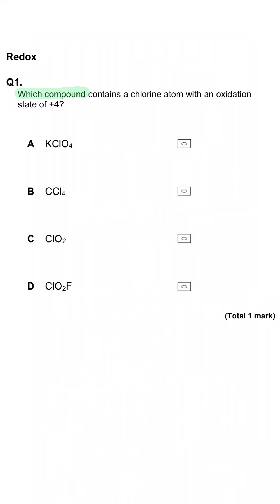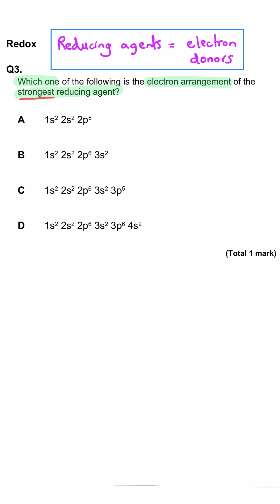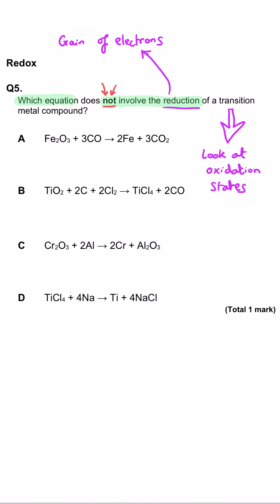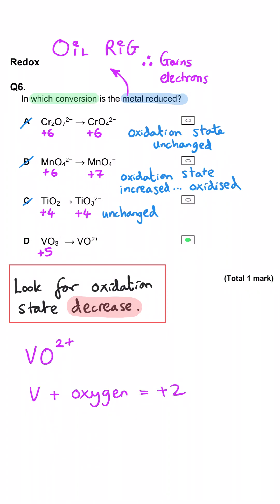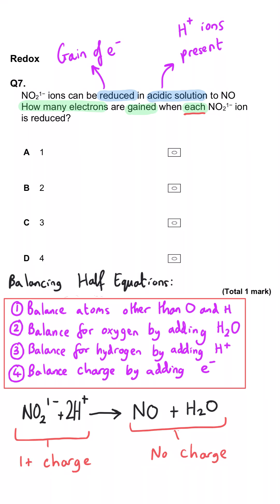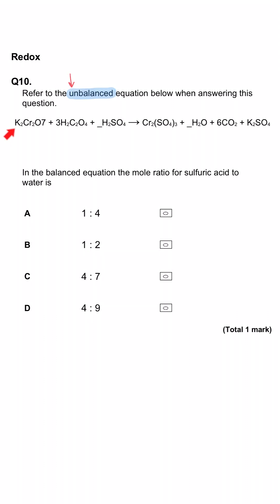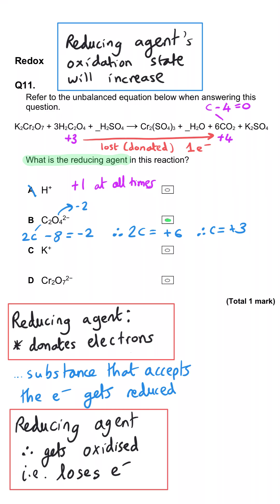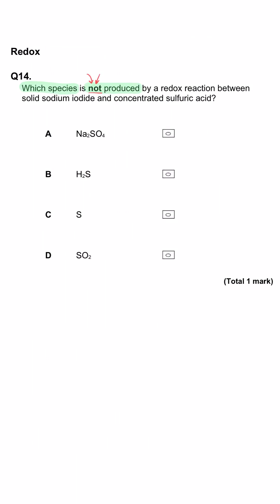Redox | Multiple Choice Question Walkthrough 1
Redox | Multiple Choice Questions | A level Chemistry

00:12 Q1. Oxidation States 1
01:12 Q2. Oxidation States 2
02:11 Q3. Reducing Agents
03:11 Q4. Balancing Half equations
04:10 Q5. Reduction of Transition Metals
05:10 Q6. Reduction of Metals
06:33 Q7. Balancing Half Equations 2
07:32 Q8. Which Equation is Redox?
09:00 Q9. Which Equation is NOT Redox?
10:33 Q10. Balancing Redox Equations
11:33 Q11. Identifying the Reducing Agent in and Equation
12:32 Q12. Hydrogen as an Oxidising Agent
13:31 Q13. Which Equation is Redox? 2
14:31 Q14. Reducing of Sulfuric acid by iodide ions